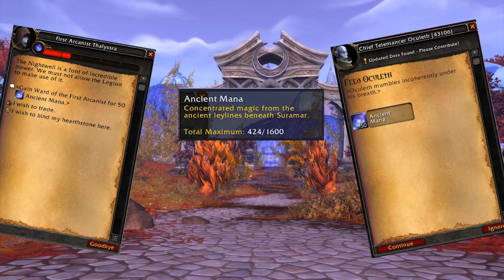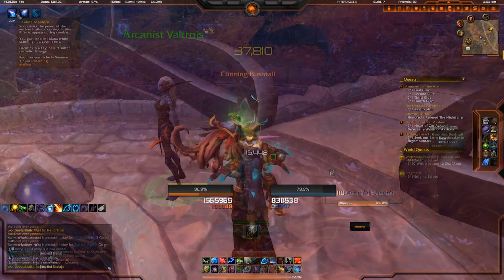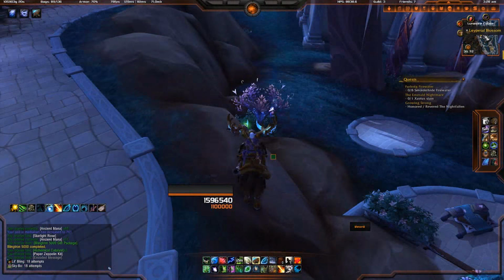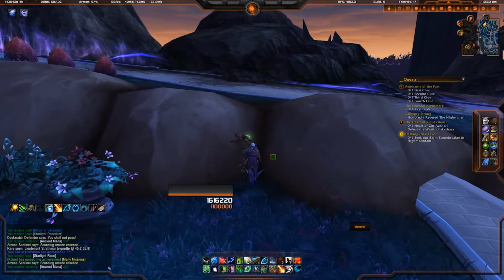WoW Legion Guide : Ancient Mana - Best Way To Farm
The absolute best way to farm Ancient mana in WoW Legion.